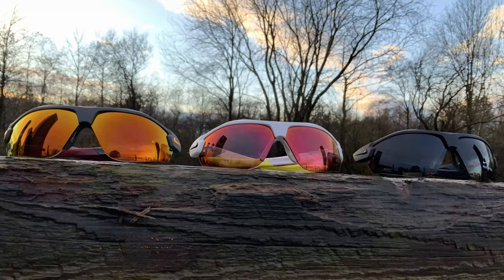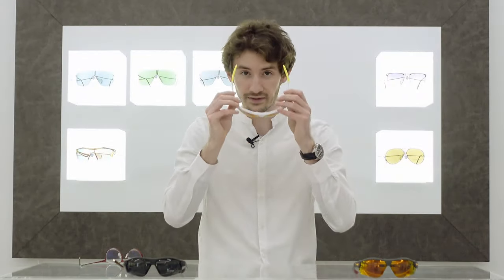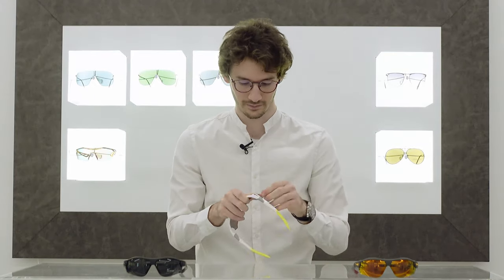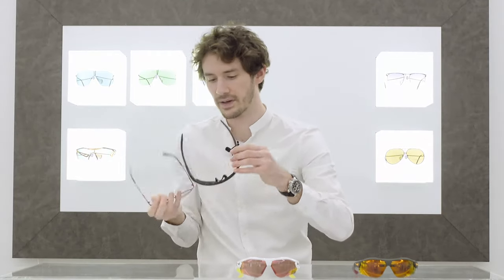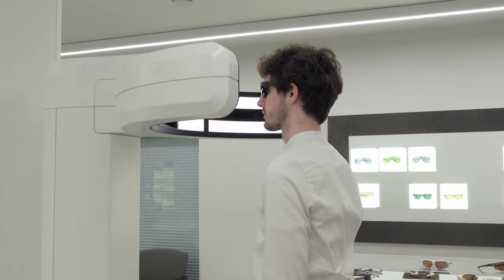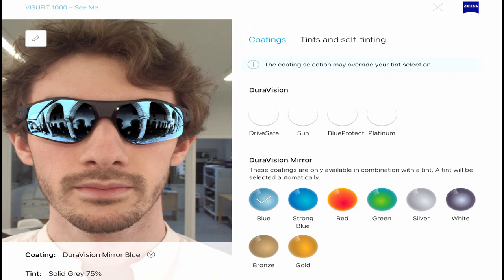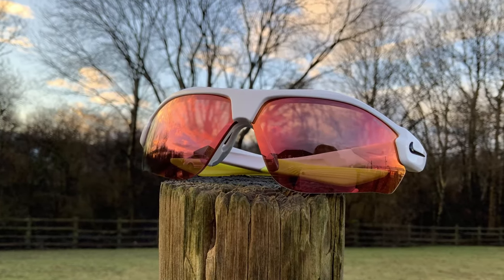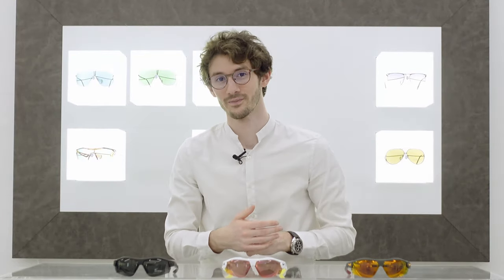Here's why the Nike Show X3 are the best sports glasses in 2021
Today we're covering the Nike Show X3 sunglasses, a new release for 2021, and what we consider to be the most versatile glasses you can buy for most sports.